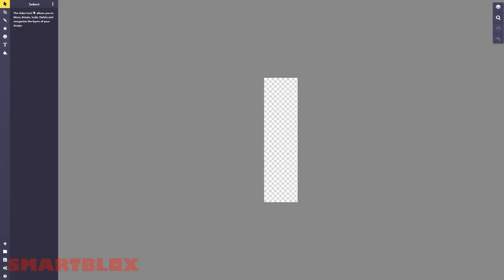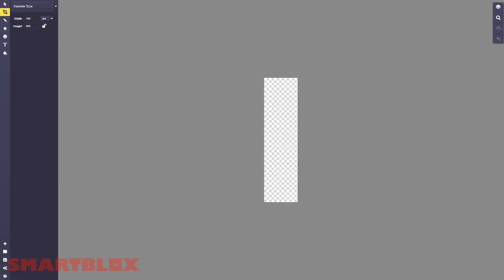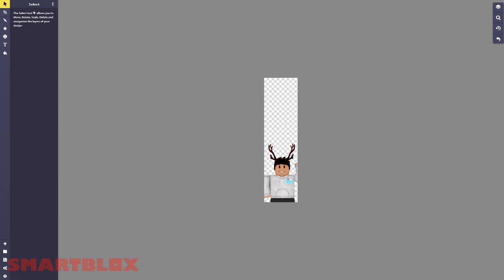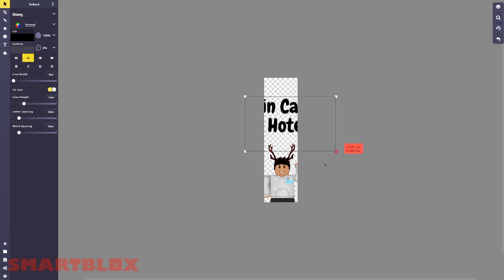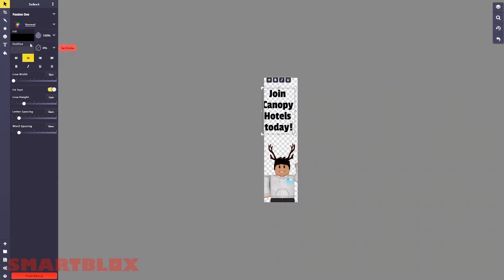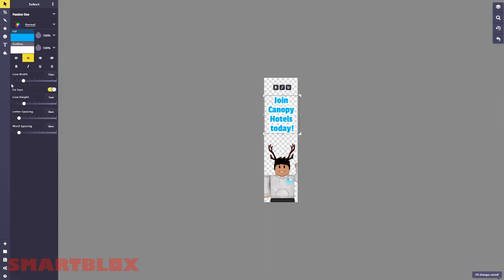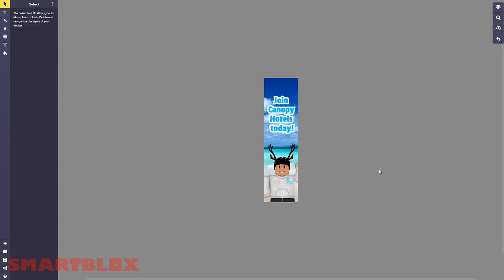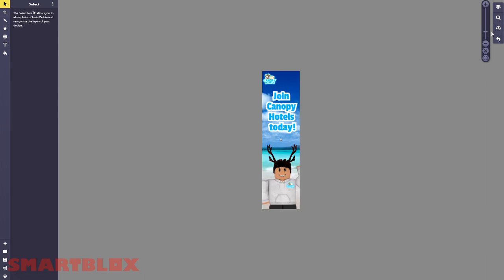How to make a ad | SmartBlox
►FAQ

I'm SmartBlox and I have been playing on Roblox for over 10 years. By following my simple tutorials you can learn how to do so much more in Roblox!

►What do I use to record and edit with?
I use OBS Studios to record, and Shotcut to edit!

I upload everyday! So check everyday at 12PM EST!

►Why do you do Roblox YouTube videos?
I enjoy Roblox and creating content.

Any more questions, ideas, or concerns, please comment them below!